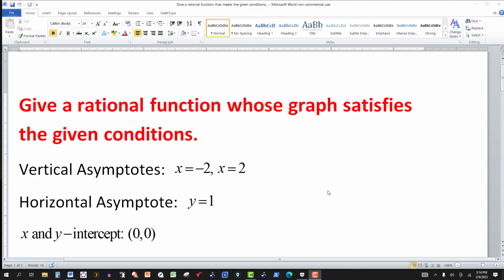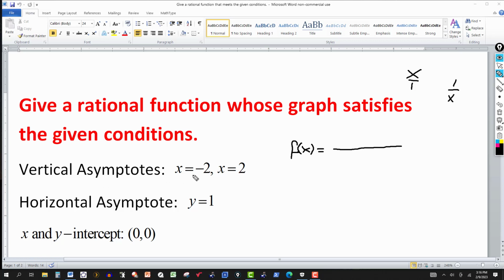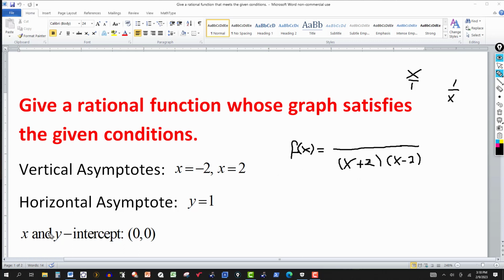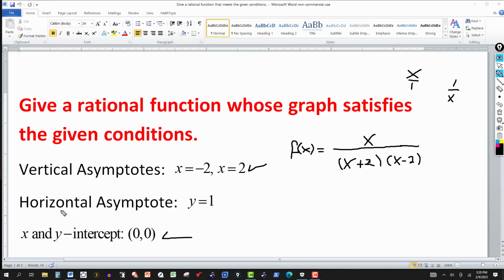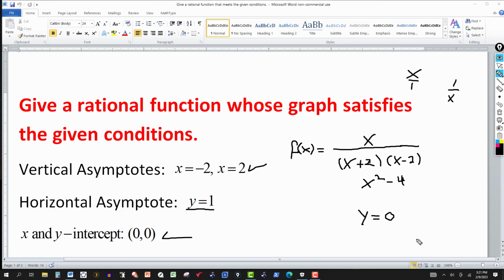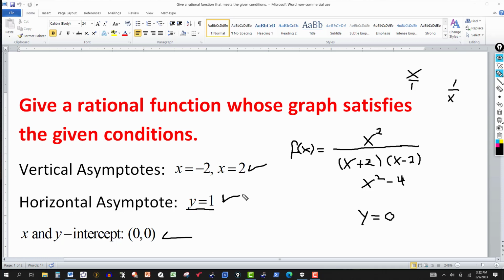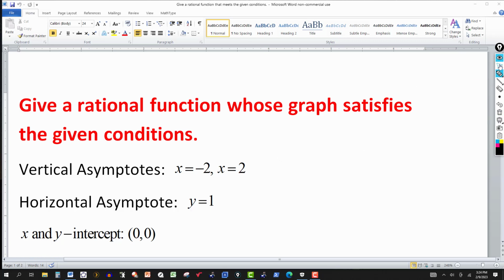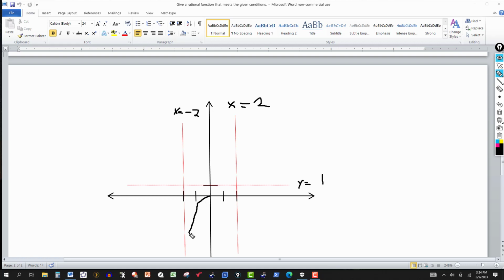Give a Rational Function Whose Graph Satisfies the Given Info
In this video, we generate a rational function from information about its graph.